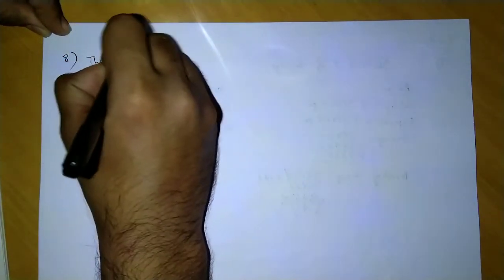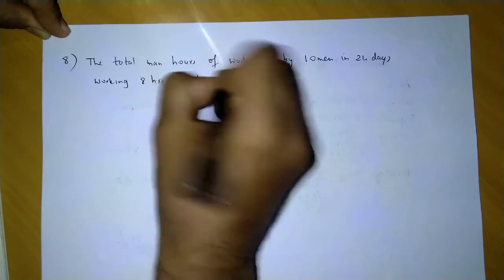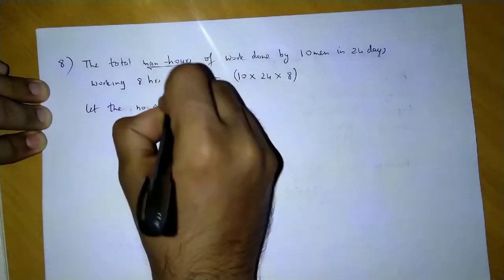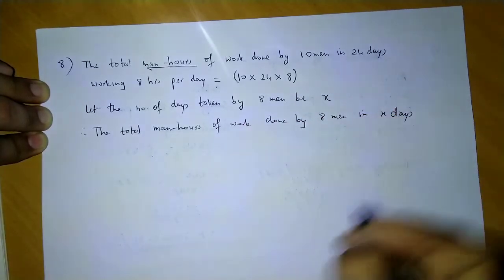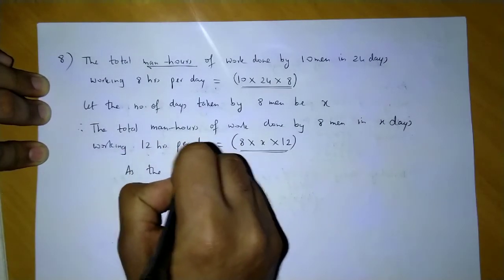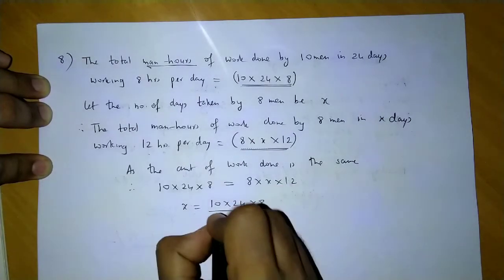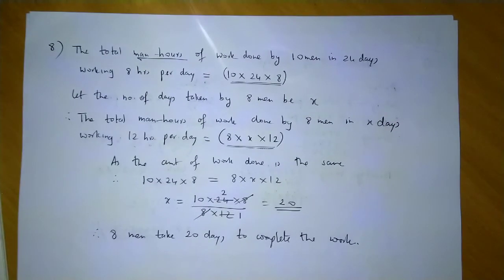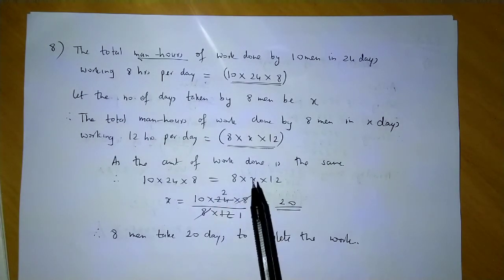Ratio, Proportion and Partnership - HSC - SYJC - 12th COMMERCE - Chapter 1 - Maths 2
Solution to Ex. 1.1 Question 8

A certain job can be performed by 10 men in 24 days working 8 hours a day, How many days would be needed to perform the same job by 8 men working 12 hours a day?